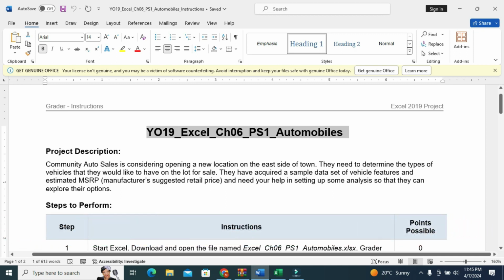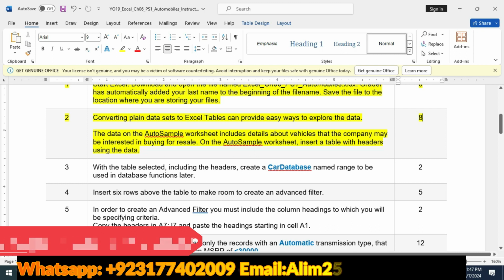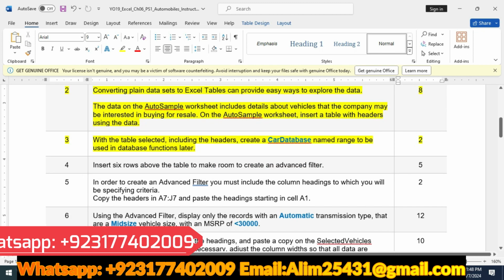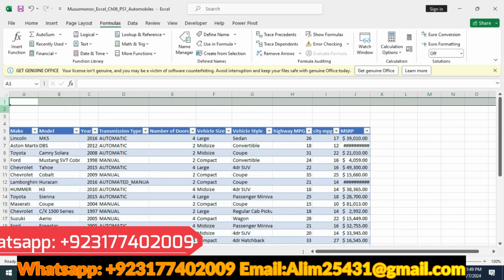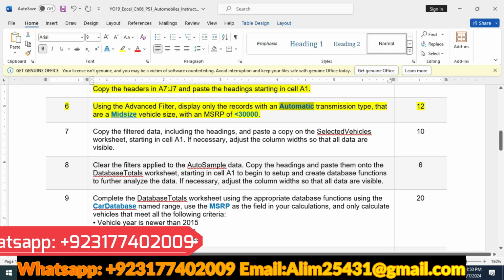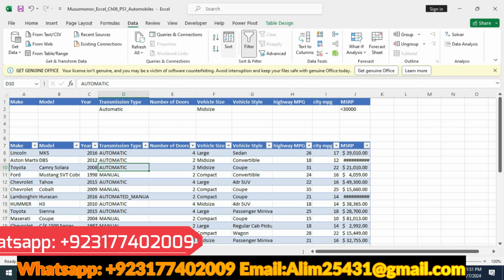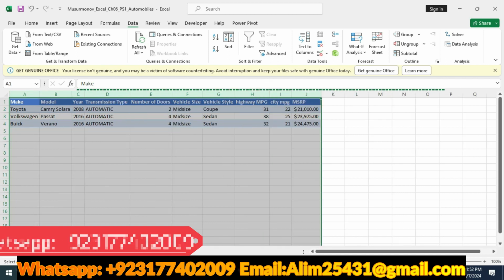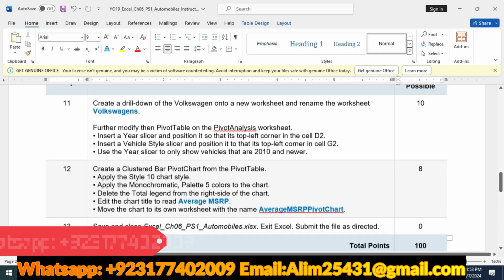YO19_Excel_Ch06_PS1_Automobiles |Excel Ch06 PS2 VideoGameSales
Excel Chapter 1 Assessment - TCO
Excel Chapter 2 Prepare Case - Weekly Sales
Excel Chapter 2 Assessment - Portfolio
Excel Chapter 3 Prepare Case - Wedding
Excel Chapter 3 Assessment - Car Rental
Excel Chapter 4 Prepare Case - Spa Sales
Excel Chapter 4 Assessment - Express
Excel Chapter 5 Assessment - Music Lessons
Excel Chapter 6 Assessment - Video Games Sales
Excel Chapter 9 Assessment - Cleansing Inventory Data
Excel Business Unit 2 Assessment 1 - BTrendz
Excel Business Unit 3 Assessment 2 - Kelly Computers

60Qs)

Hammock

onanza

Research

Retirement

ulture

moke

adio

maintenance

6:07
[9:59 AM, 8/2/2023] Hasseb Malik: Excel Module 10 SAM ProjectA Excel Module 10 SAM 1A

LaundryUProposal

60Qs)

sment AutoSales

sment Movies

nt Exp22_Excel_Ch02_Cumulative

Garten Furniture_Instructions.docx

Garten Furniture

cal

sment

ture_Sales